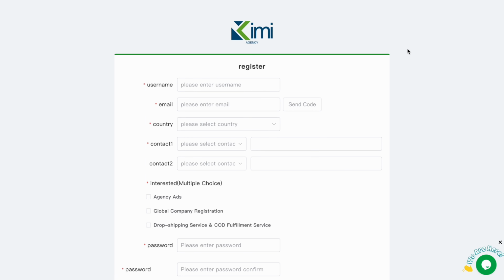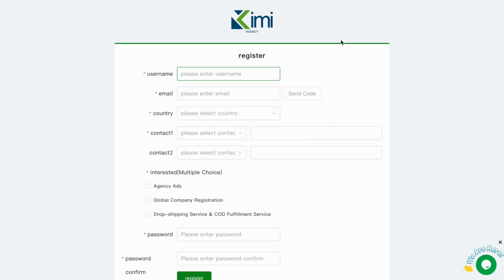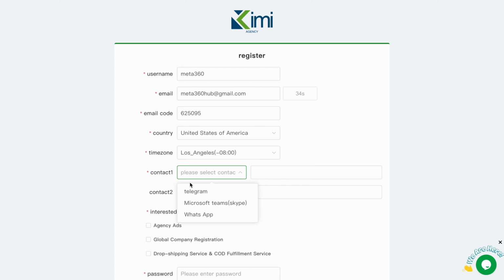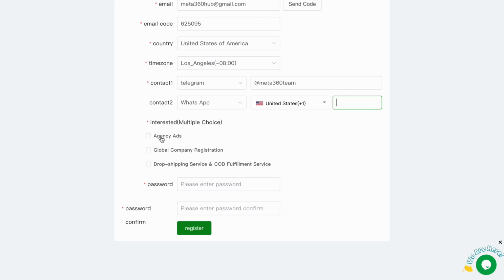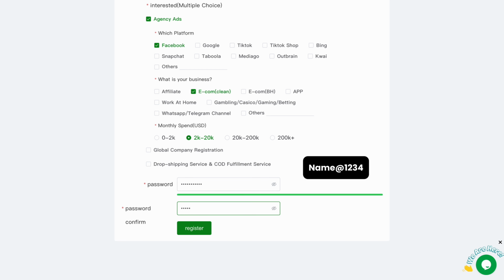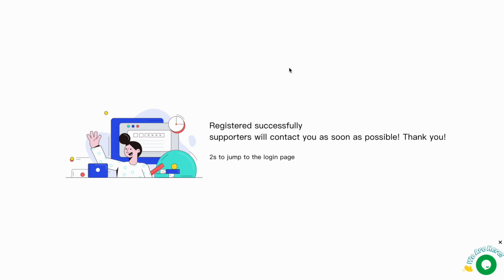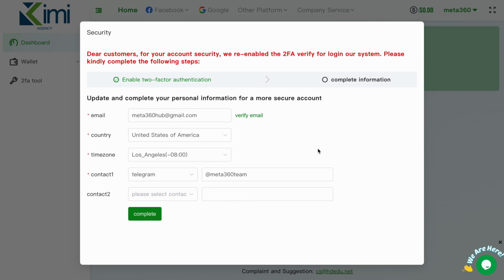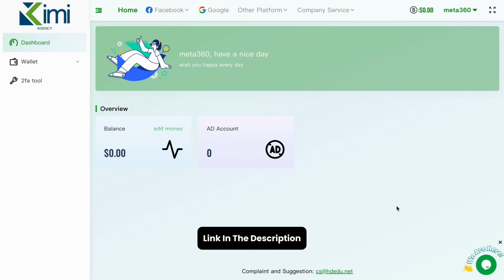How to Register Facebook Agency Ad Account | Kimi Agency Step-by-Step Guide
Want to run high-budget Facebook ads without restrictions? In this video, I’ll show you how to apply for a Facebook Agency Ad Account through Kimi Agency in 2025, the complete process, approval tips, and how to avoid getting your account disabled.

✅ What you’ll learn in this video:
how to get facebook agency ad account in usa